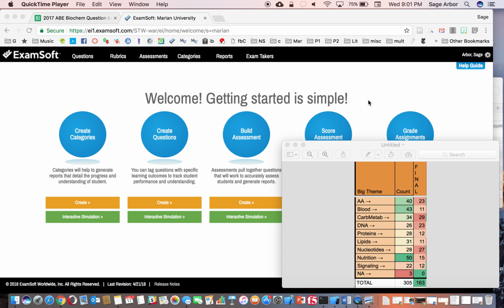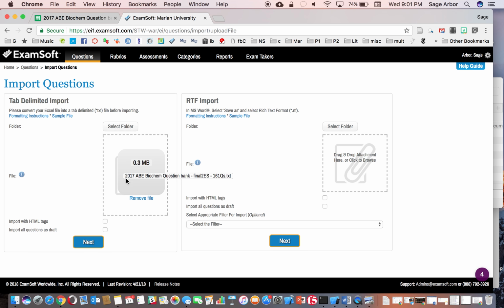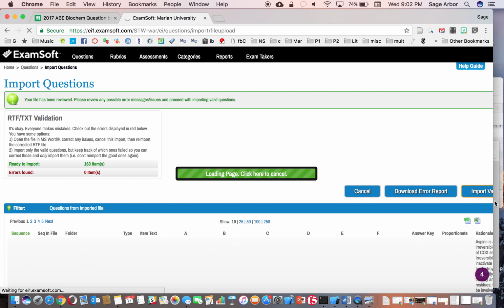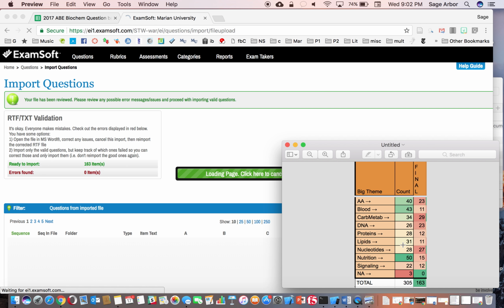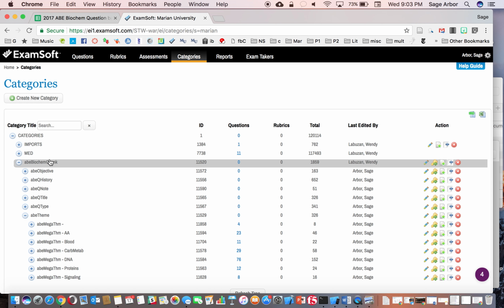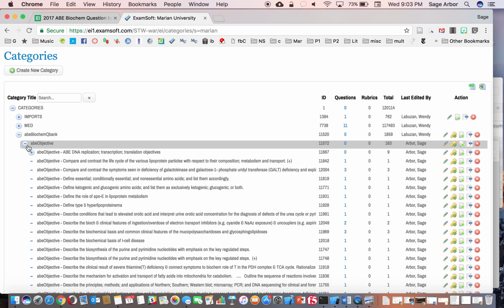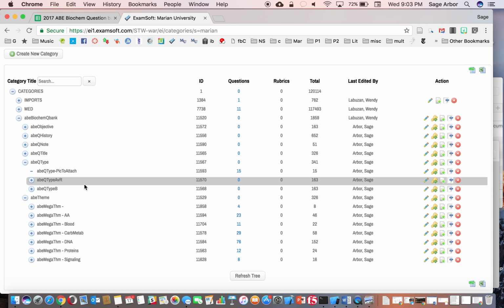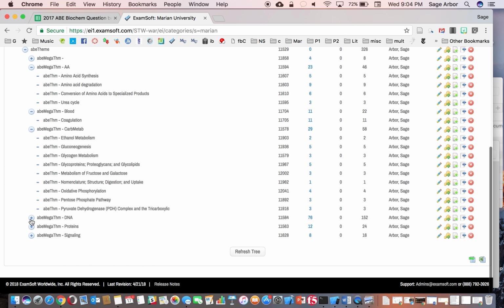ABE examsoft testbank file upload walkthrough